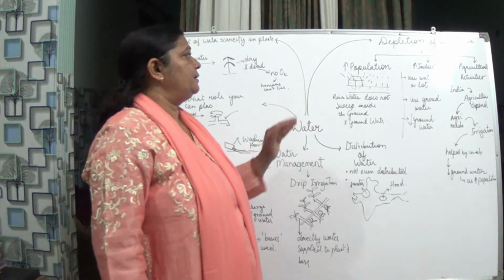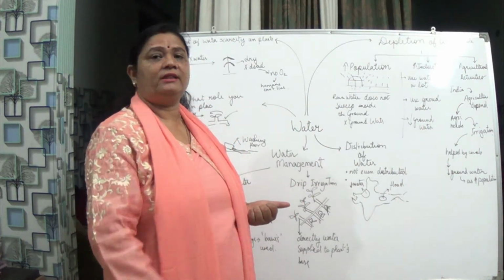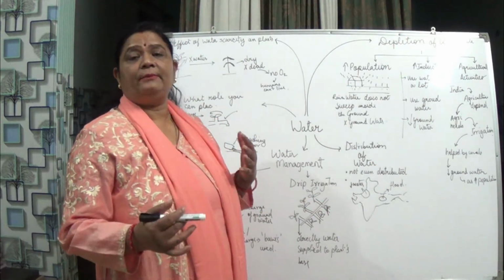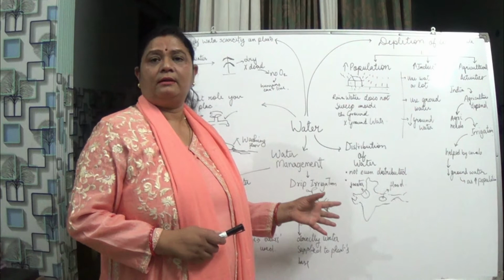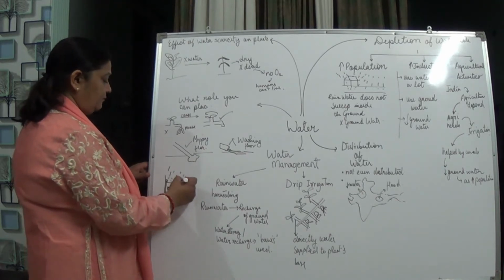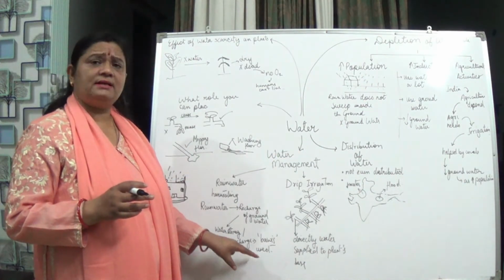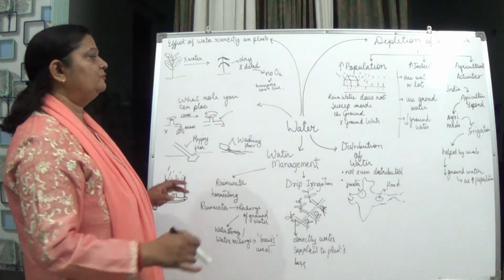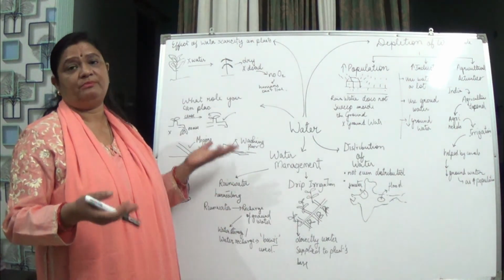Water: A Precious Resource || PART 2 || CLASS 7 || NCERT || ARTI MA'AM